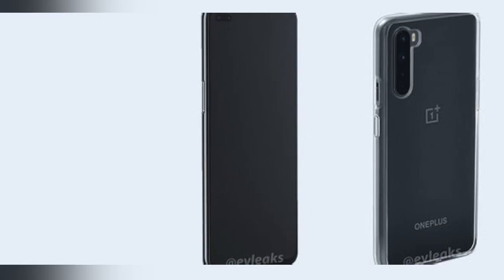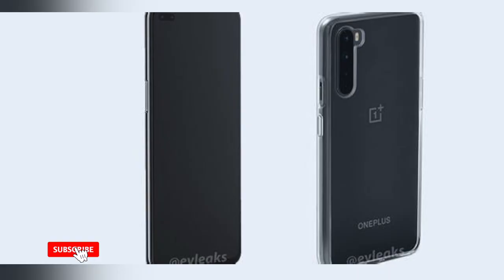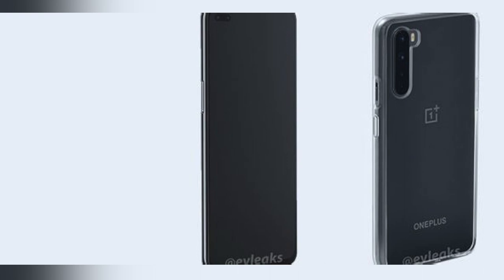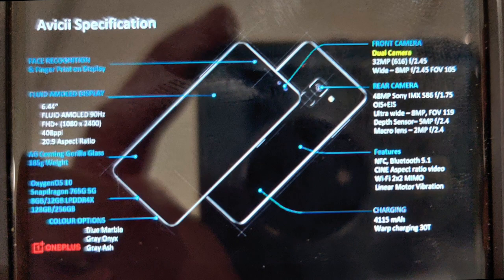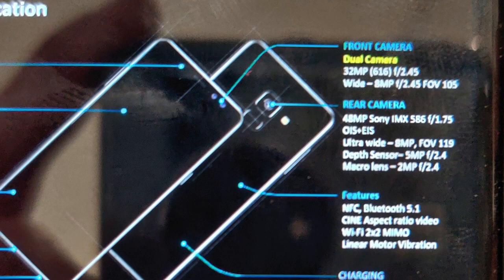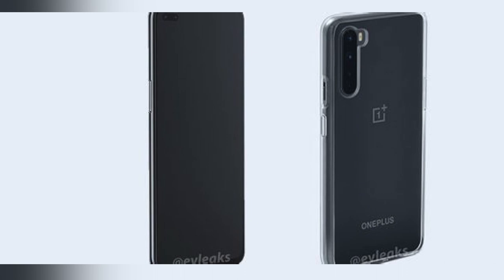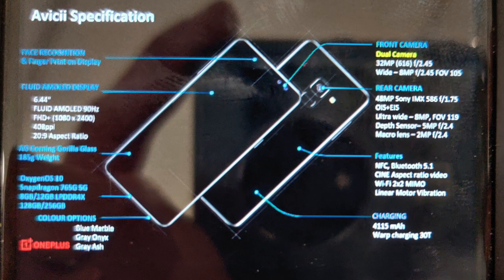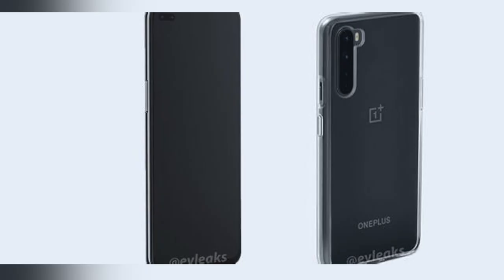OnePlus Nord - Full Specs Reveal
The OnePlus Nord specs have been released by the reputable leakster Evan Blass.

Follow @Evleaks for more details on upcoming phones.